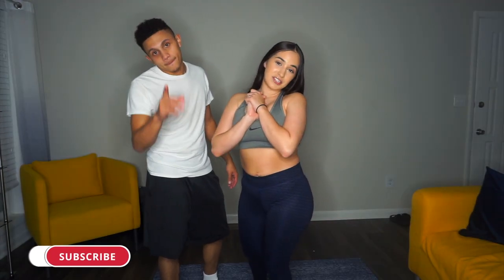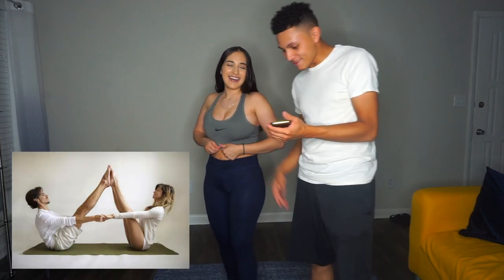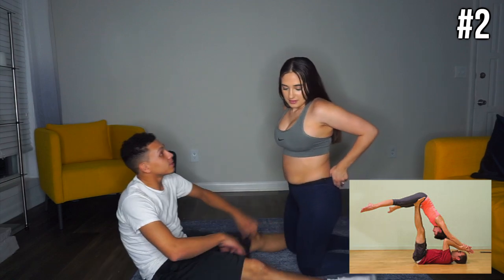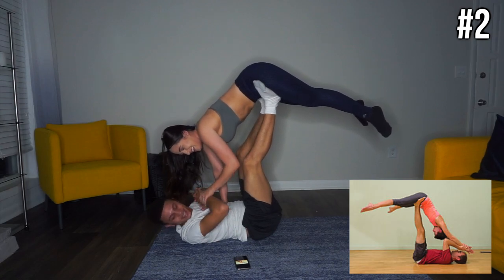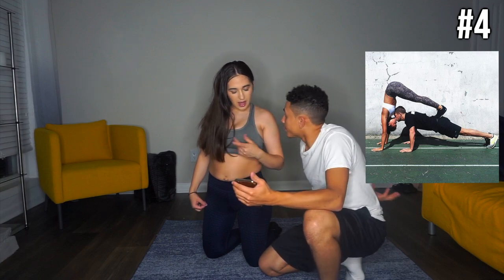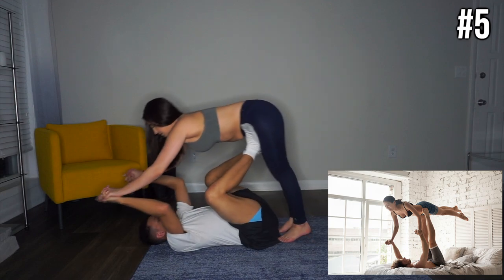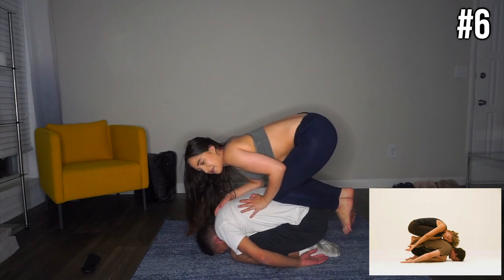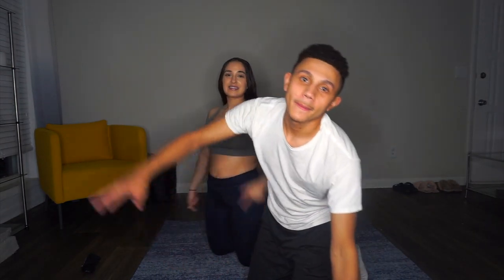COUPLES YOGA CHALLENGE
We challenge every couple to do this yoga couples challenge. Its fun and competitve at the same time. We had a blast doing it, you should try it too!

Carlisa -

Sam -